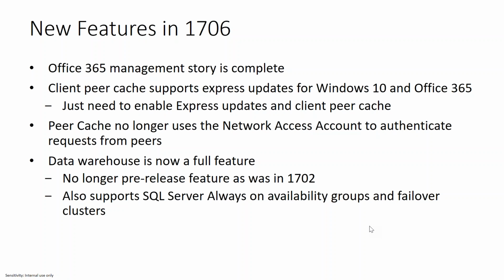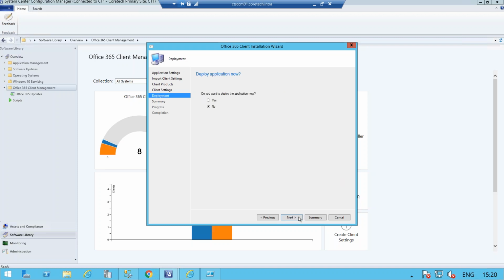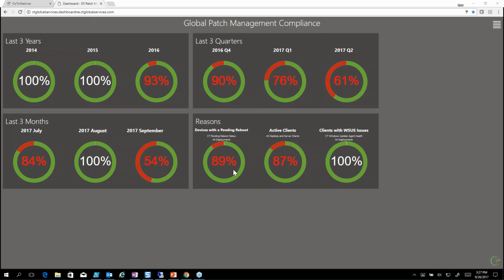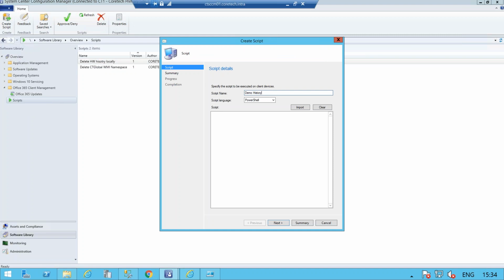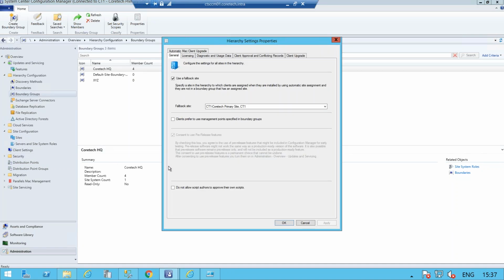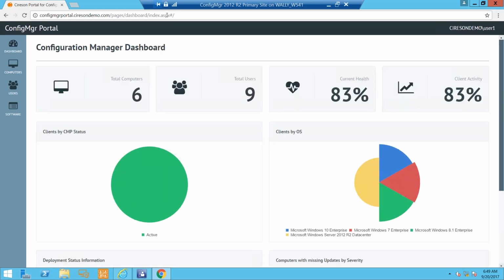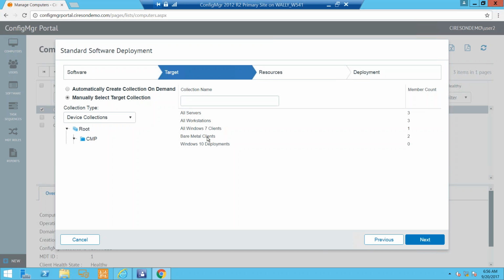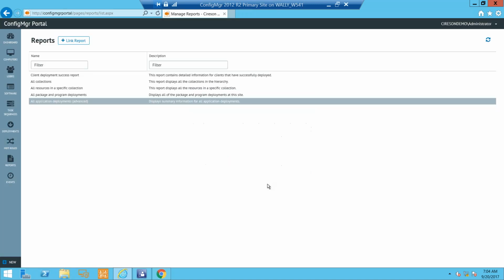CT Global & Cireson - Part 1: What’s New and Trending in Enterprise Client Mgt